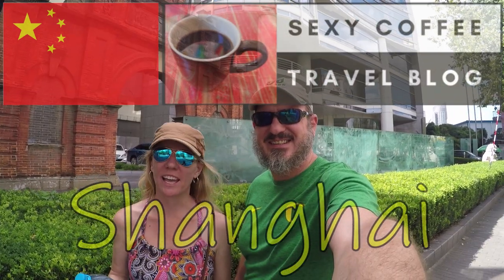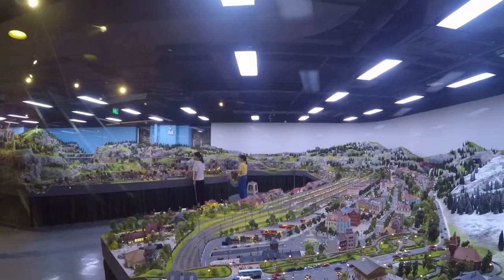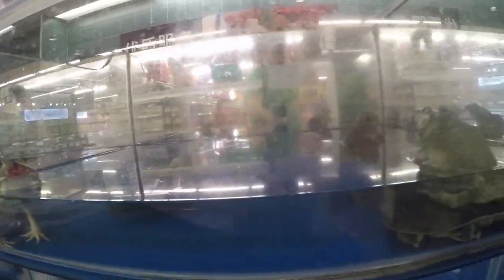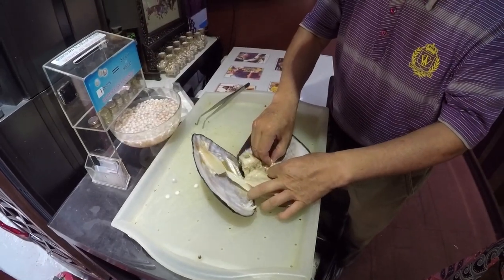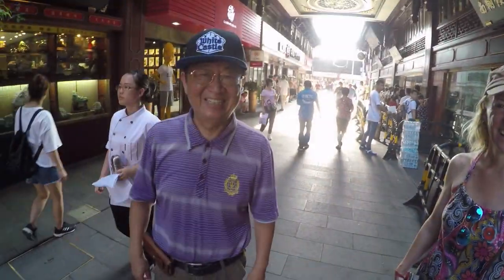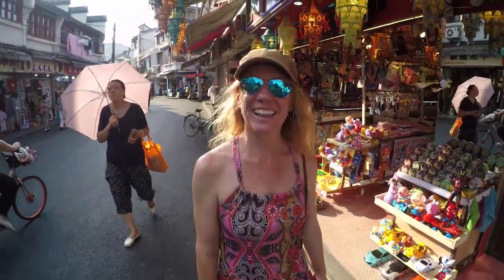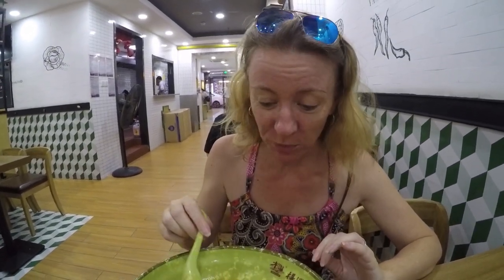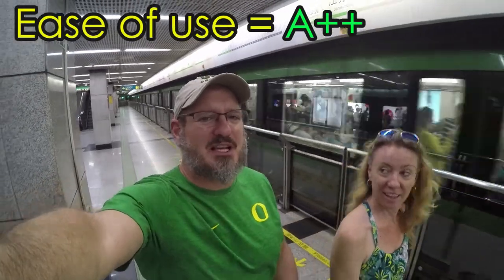CHINA 中國\\ SHANGHAI SELF-GUIDED TOUR & AMAZING EATS // VLOG#81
We didn't get Shanghai'd but we're sure glad we're here.  This city surprises and amazes at every turn.  We wander the Old City of Shanghai and the Ancient City of Shanghai.  We see folks practicing Tai Chi and you know Kate can't resist exploring a Shanghai supermarket.  The architecture, both old and new, takes our breath away.  We find a 250 year old Tea House during an impromptu tour of Shanghai with a local named Chen (who also happens to sell pearls and jewelry...no we don't buy anything). Now this may surprise you, but we also find an amazing and giant meal after checking out one of Shanghai's awesome parks.  This whole city is just beautiful and is organized and easy to navigate. We also brave the Shanghai Metro and we find it so easy and cheap to use that it's a solid go to for transportation around Shanghai. To close out the week we sample a few more local offerings. 中國